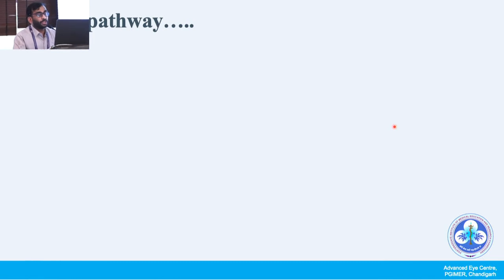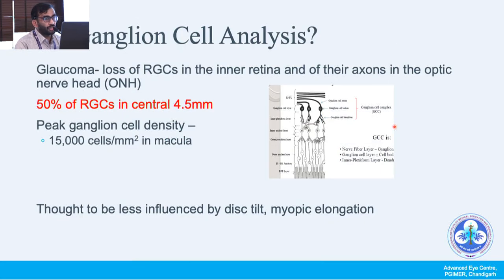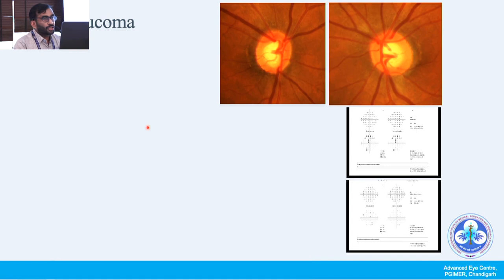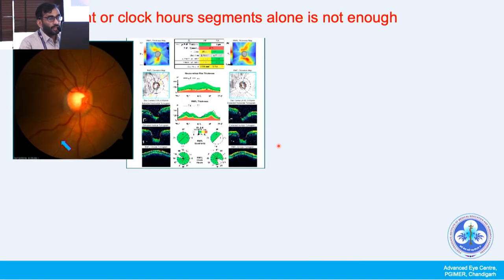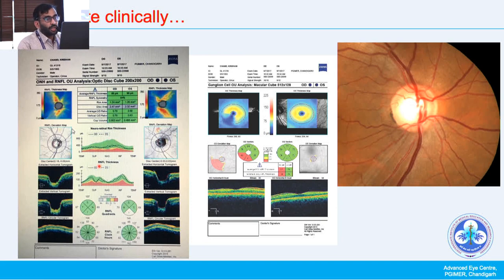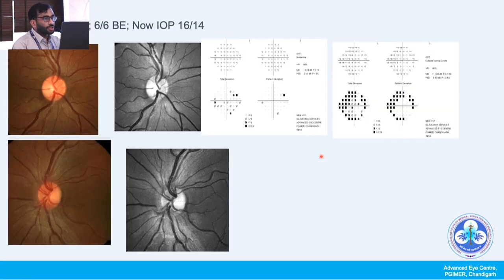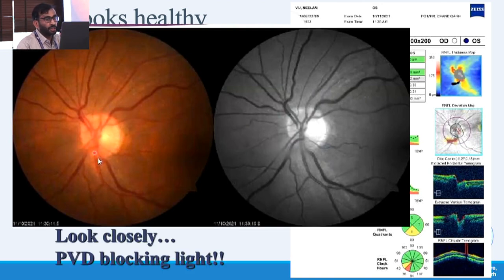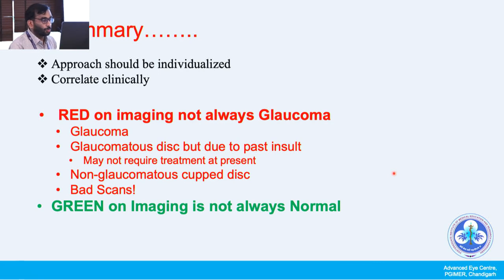KSOS 2025 IC61 T Dr Faisal T T The Glaucomatous Disc Dilemma Clarifying Diagnosis with OCT